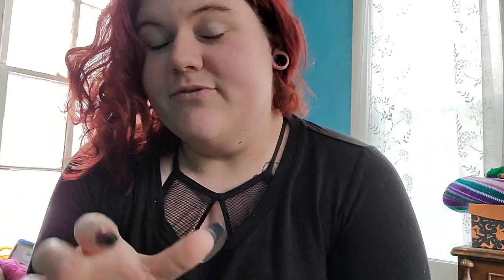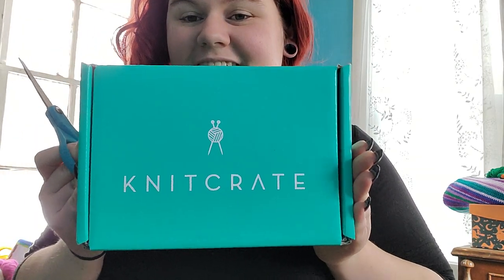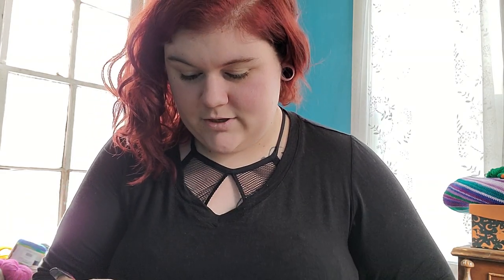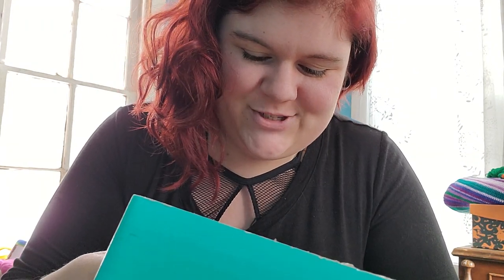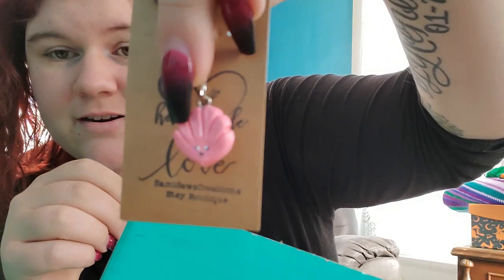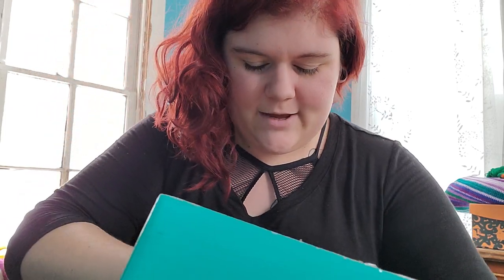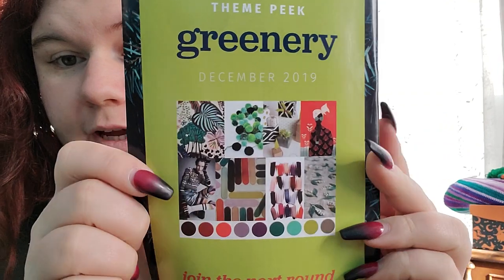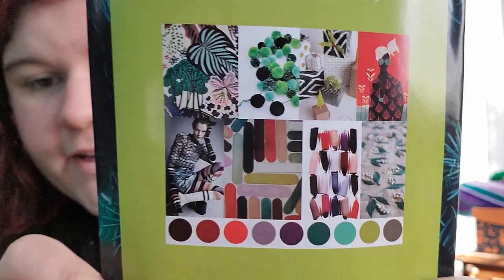Knitcrate Unboxing | Sock Crate Reveal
That time of the month again! KnitCrate!!!

Wooddhaven wishlist